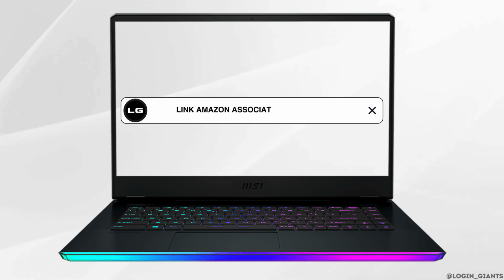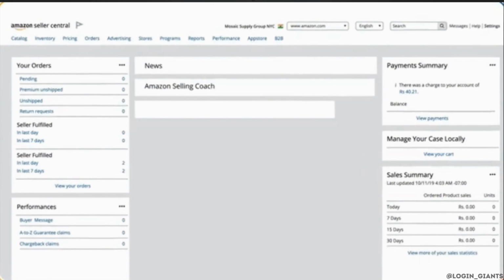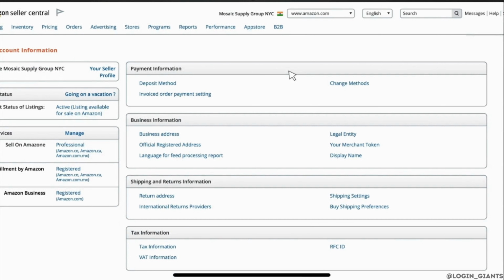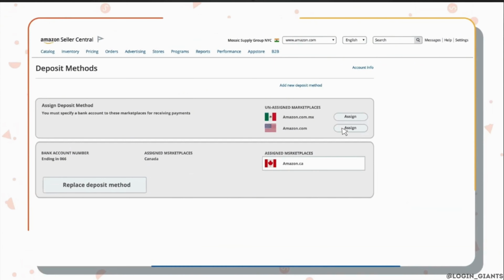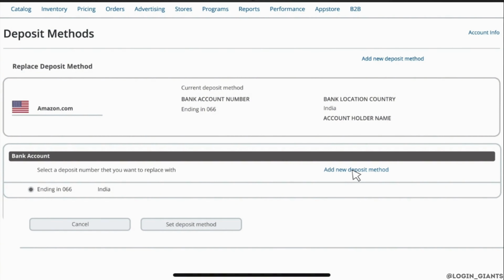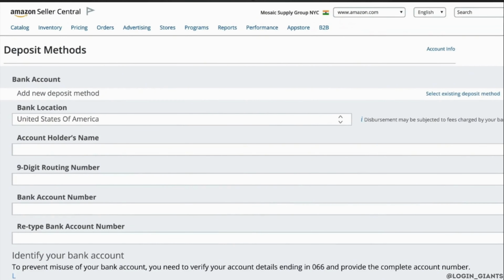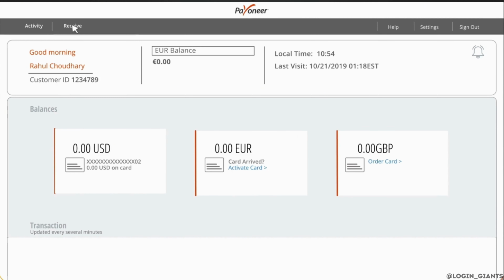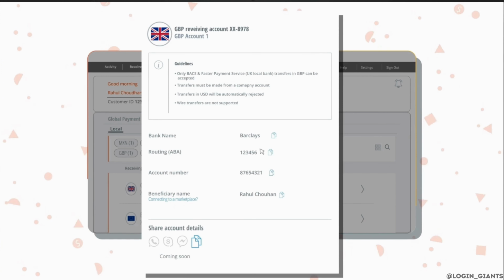How to Link Amazon Affiliates to Payoneer (Complete Guide)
💳💼 Link Amazon Affiliates to Payoneer (Complete Guide)

Ready to receive your Amazon affiliate earnings directly to your Payoneer account? This comprehensive guide provides step-by-step instructions on how to link your Amazon affiliate account to your Payoneer account, enabling seamless transfers and access to your earnings.

In this tutorial:
0:00 - Introduction
0:05 - How to Link Amazon Affiliates to Payoneer (Complete Guide)

Discover the complete process of setting up payment methods and linking your Amazon affiliate account to your Payoneer account. With this guide, you'll be able to ensure smooth and efficient transfer of your affiliate earnings to your Payoneer balance.

Streamline your earnings management with our complete guide to linking Amazon Affiliates to Payoneer!